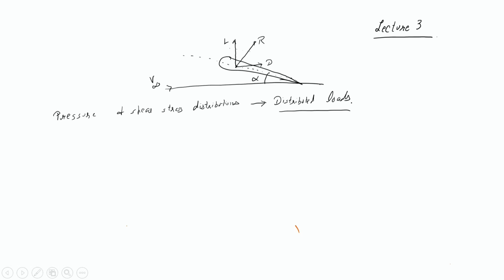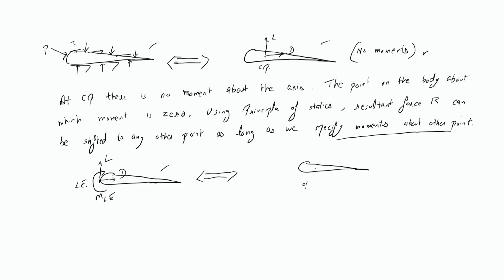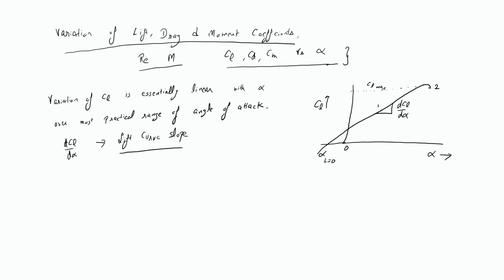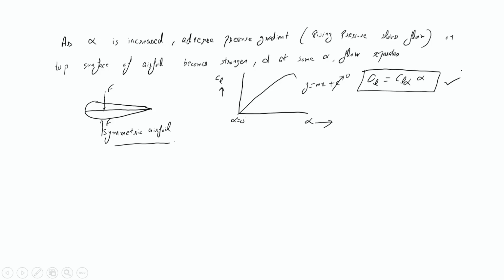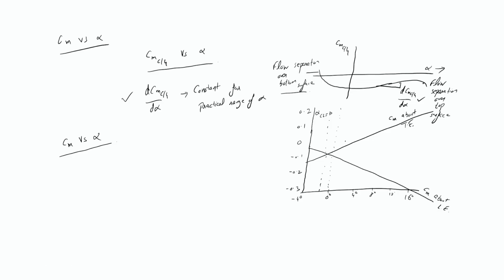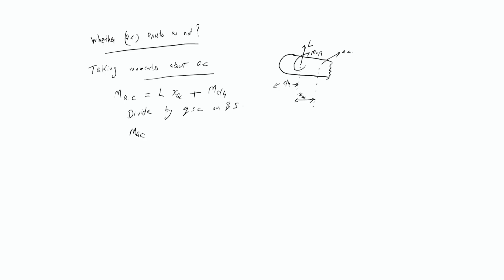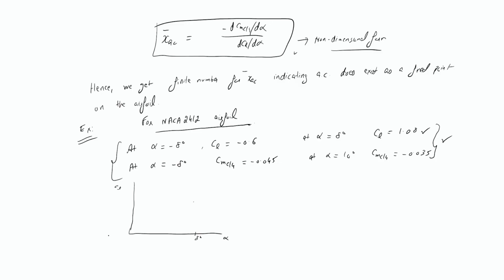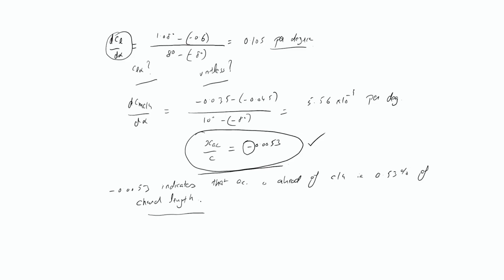Lecture 3: Variation of aerodynamic coefficients, center of pressure and aerodynamic center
In this lecture, we explore where aerodynamic forces act on an airfoil and why the concept of aerodynamic center is fundamental in aerospace engineering.

The lecture explains how distributed pressure and shear stress over an airfoil surface can be represented by a resultant force acting at the center of pressure, where no pitching moment exists.

Key topics covered:

• Resultant aerodynamic force from distributed loads
• Definition and significance of center of pressure
• Variation of lift coefficient (Cₗ) with angle of attack
• Flow separation and stalling phenomenon
• Difference between symmetric and cambered airfoils
• Variation of moment coefficient (Cₘ) with angle of attack
• Definition and physical interpretation of aerodynamic center (a.c.)
• Importance of the term “pitching moment coefficient” being independent of angle of attack
• Location of aerodynamic center near quarter chord for subsonic airfoils
• Illustration using NACA 2412 airfoil

This lecture provides essential conceptual understanding required for aircraft stability and control analysis later in the course.